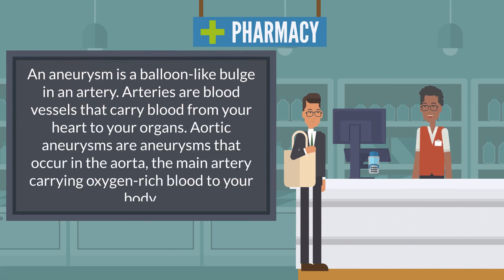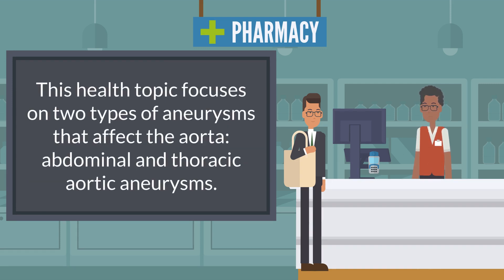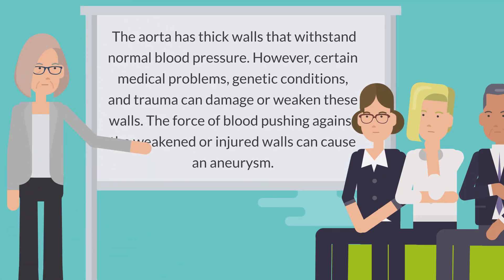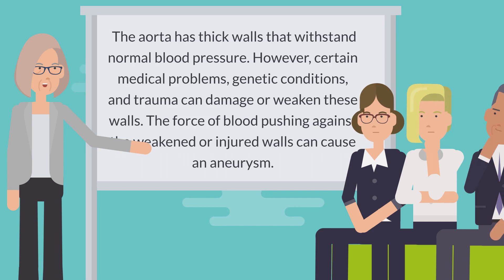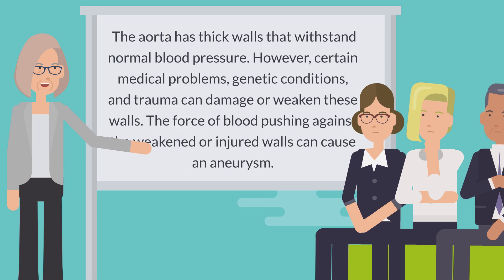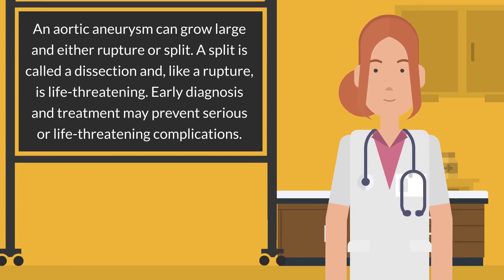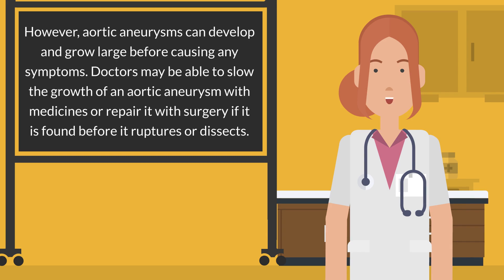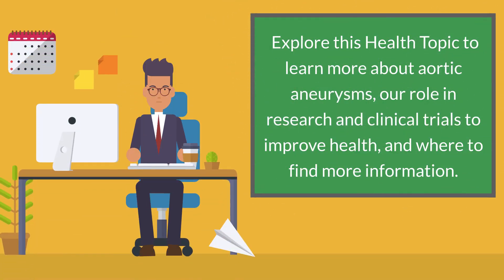What is an Aneurysm? What You Need To Know Now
Also known as abdominal aortic aneurysm (AAA), thoracic aortic aneurysm (TAA)
An aneurysm is a balloon-like bulge in an artery. Arteries are blood vessels that carry blood from your heart to your organs. Aortic aneurysms are aneurysms that occur in the aorta, the main artery carrying oxygen-rich blood to your body. This health topic focuses on two types of aneurysms that affect the aorta: abdominal and thoracic aortic aneurysms.

The aorta has thick walls that withstand normal blood pressure. However, certain medical problems, genetic conditions, and trauma can damage or weaken these walls. The force of blood pushing against the weakened or injured walls can cause an aneurysm.

An aortic aneurysm can grow large and either rupture or split. A split is called a dissection and, like a rupture, is life-threatening. Early diagnosis and treatment may prevent serious or life-threatening complications. However, aortic aneurysms can develop and grow large before causing any symptoms. Doctors may be able to slow the growth of an aortic aneurysm with medicines or repair it with surgery if it is found before it ruptures or dissects.

Explore this Health Topic to learn more about aortic aneurysms, our role in research and clinical trials to improve health, and where to find more information.